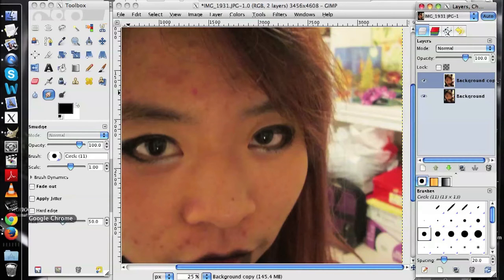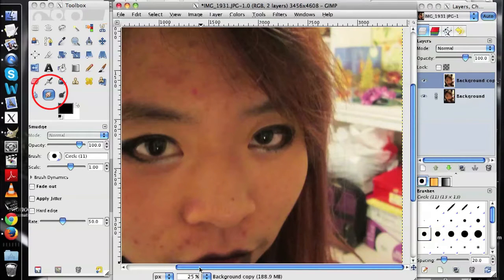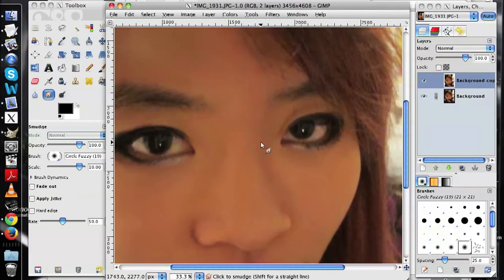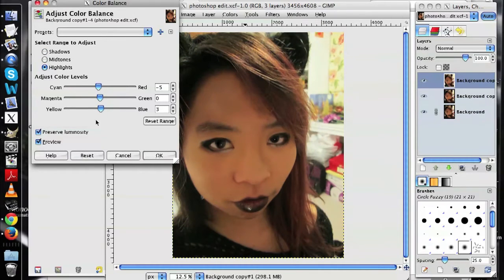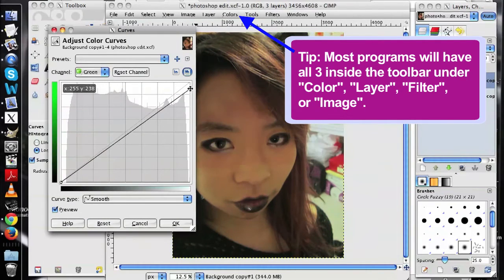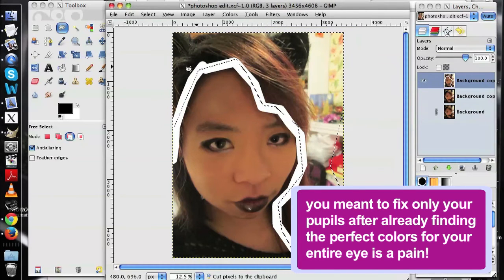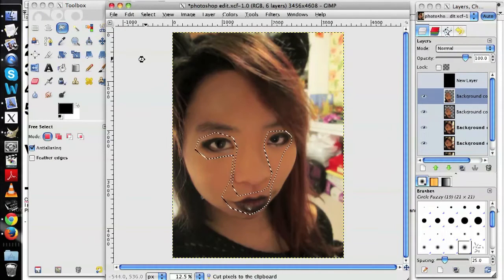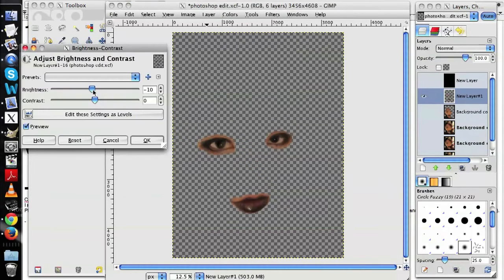GIMP How To: Airbrush (Easy)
I recorded this in 2013 for some kinda parody that I totally forgot now, so I'll just turn it into a fake makeup tutorial instead.
Although I'm using GIMP here, this is more of a conceptual "tutorial", so you can actually apply/adapt it to other programs as well. Anyways, see you in my next video next month!